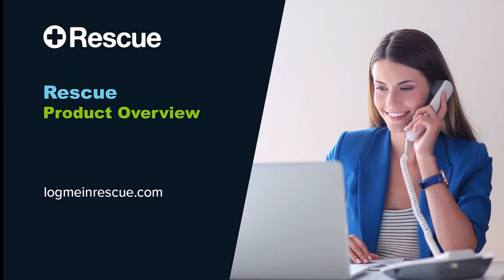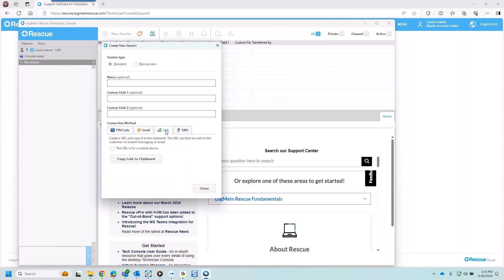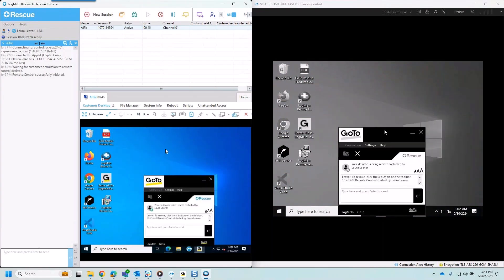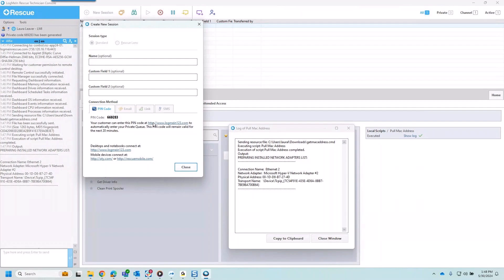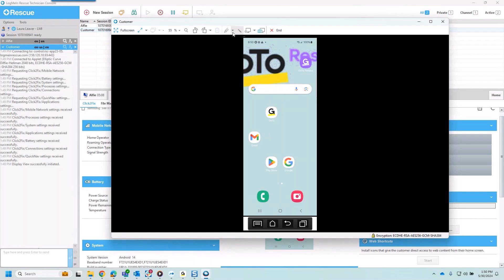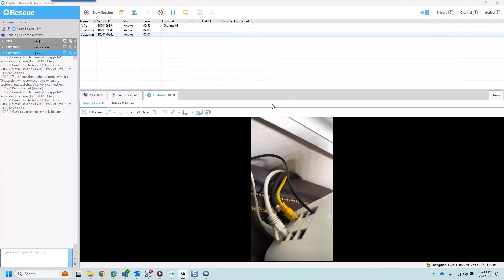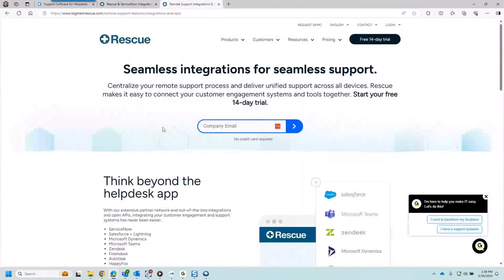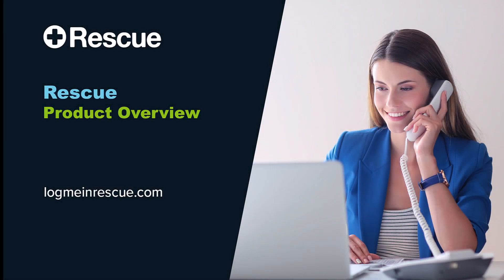Rescue: Product Overview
This video demonstrates all the features and functionality of the LogMeIn Rescue product.